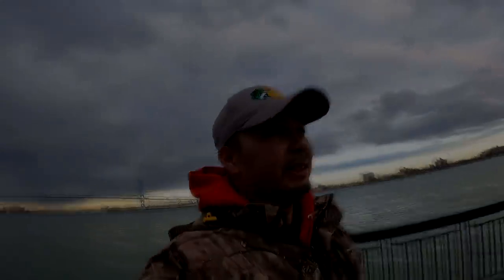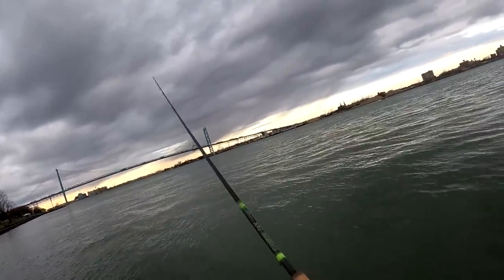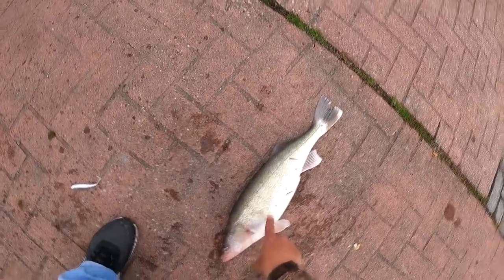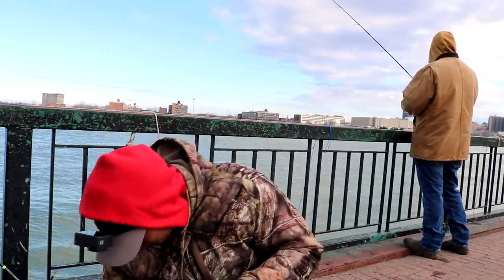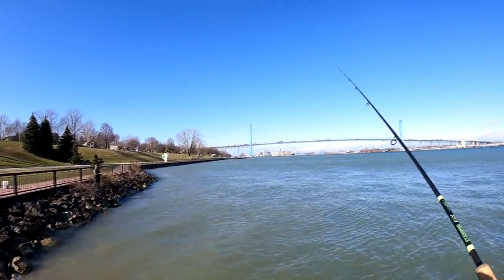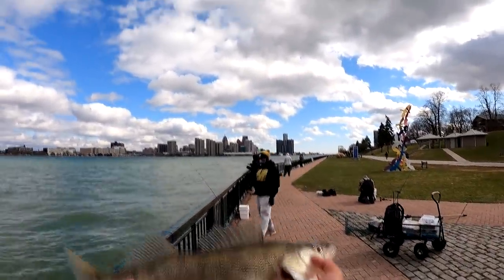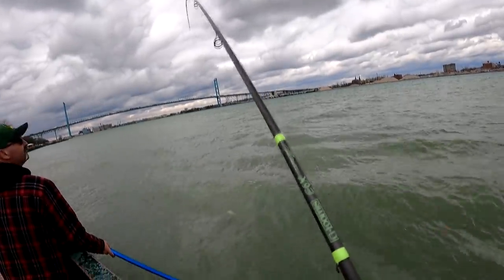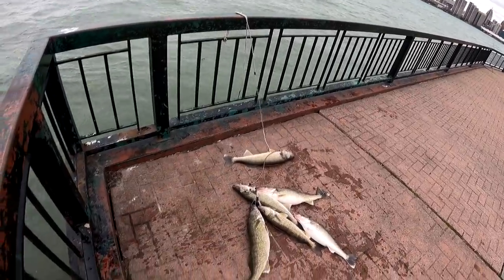First WALLEYE LIMIT of 2022 - Detroit River Fishing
What the Buck is up hope your having a Bucking outrageous day , So today... Is the START of another EPIC WALLEYE SEASON and Im hoping to get my first LIMIT as the fish are really aggressive and hungry for the feed. Come check out the adventure and join me in a JIGGING SESSION and lets hope we get it .

Good luck in the 2022 season everyone